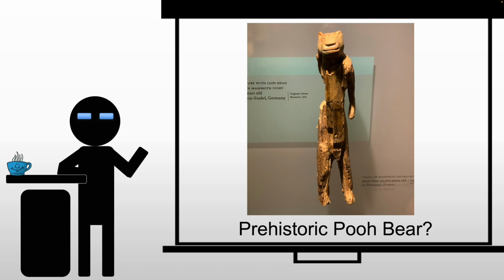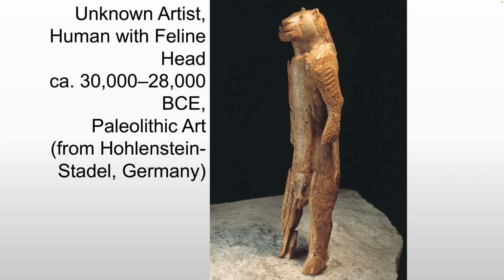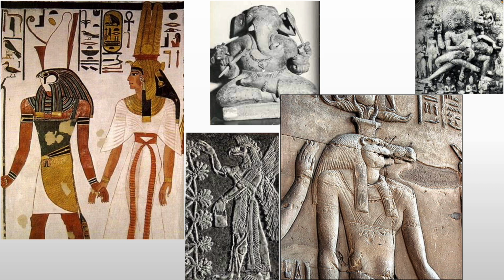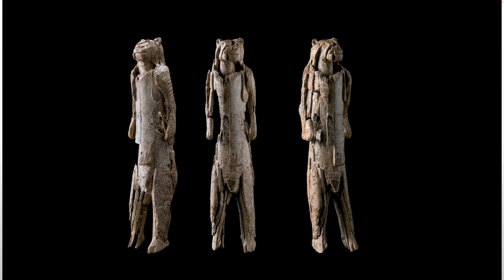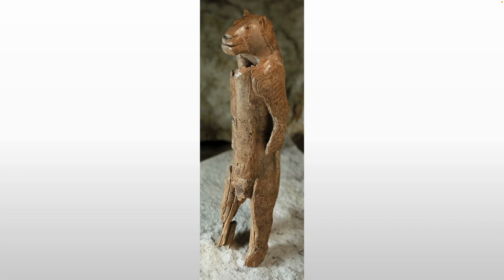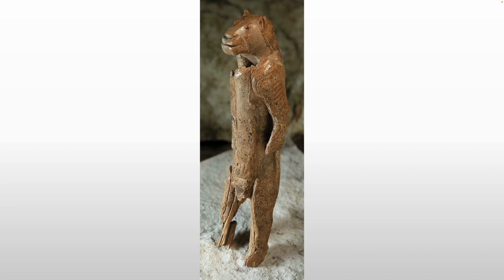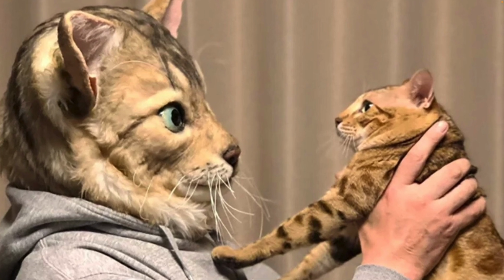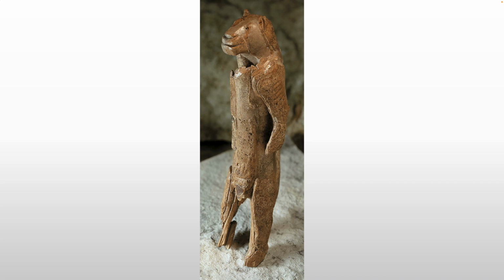Human with Feline Head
A brief examination of the Human with Feline Head.